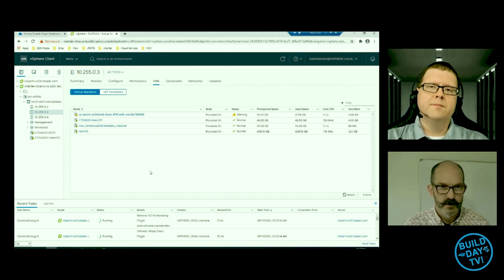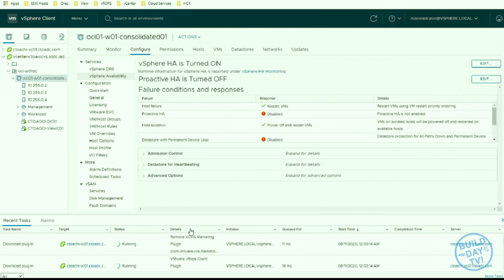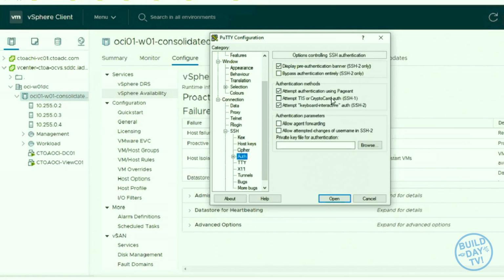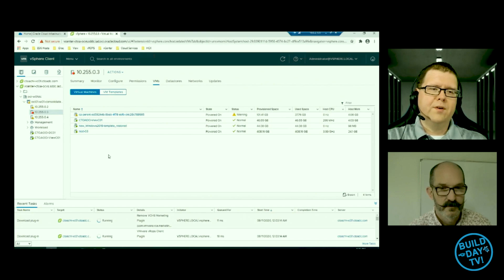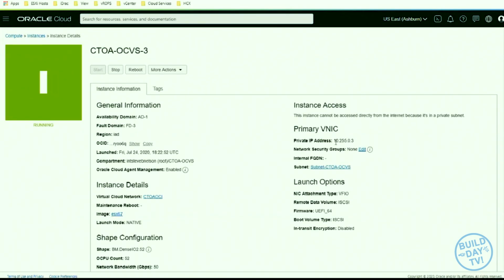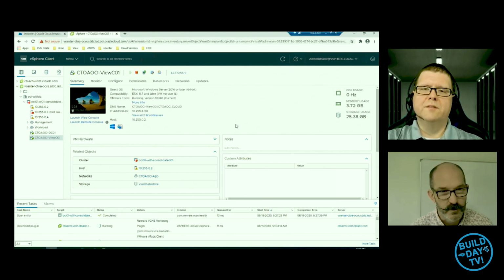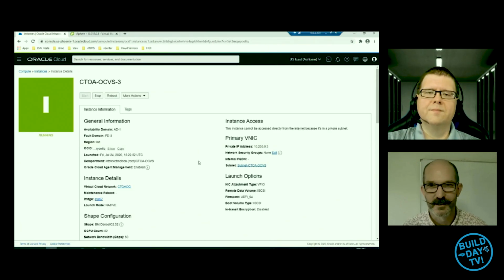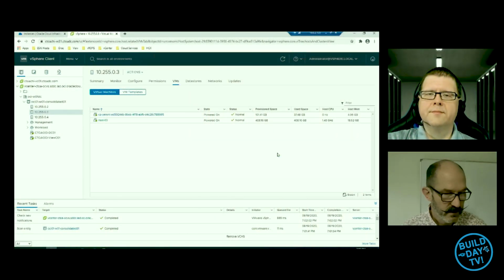vSphere High Availability on Oracle Cloud Infrastructure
High Availability allows for application to run in virtual machines, while it stays independent to the applications running on it. Thom Greene walks Alastair Cooke on setting up High Availability in vSphere on this Oracle Cloud.